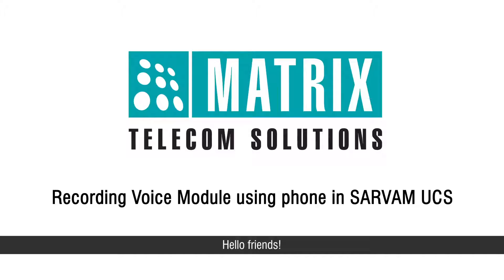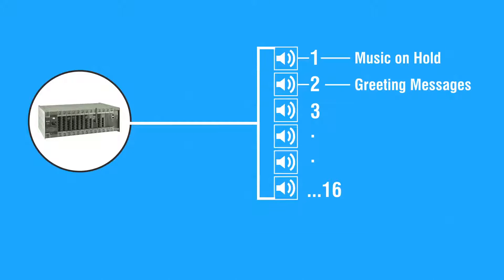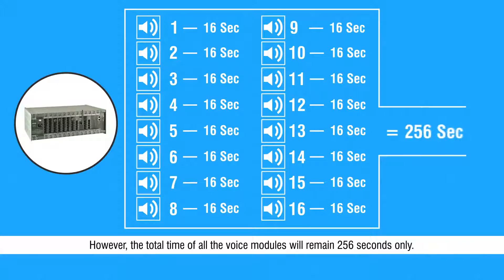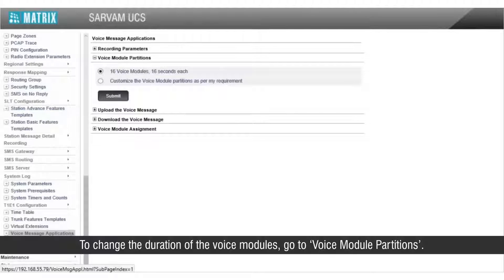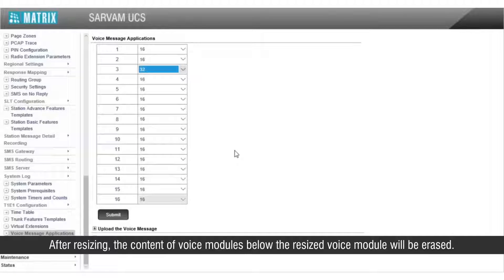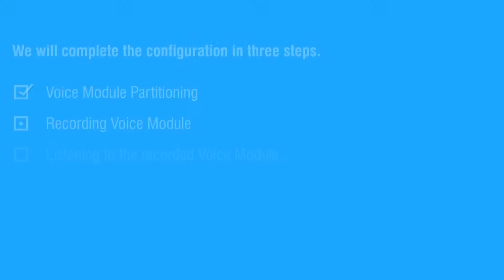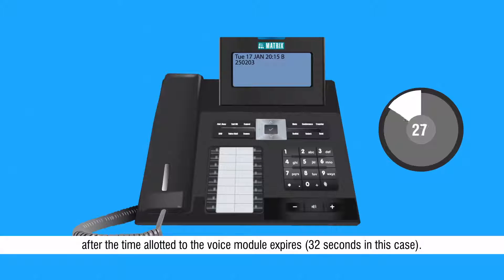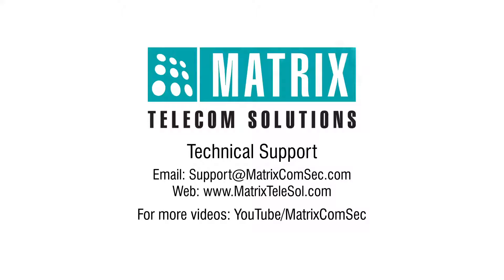Recording Voice Module Using Phone in SARVAM UCS